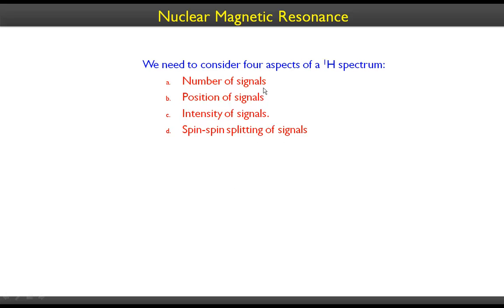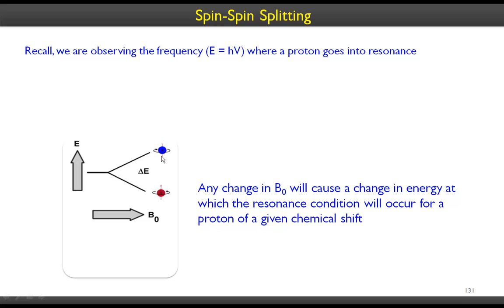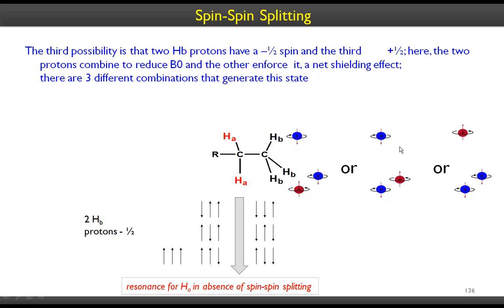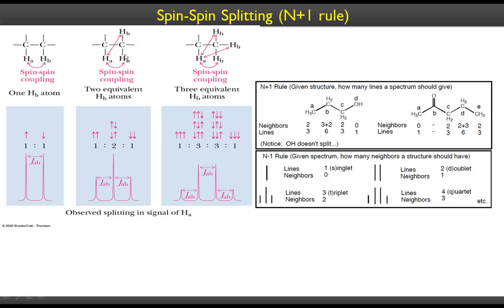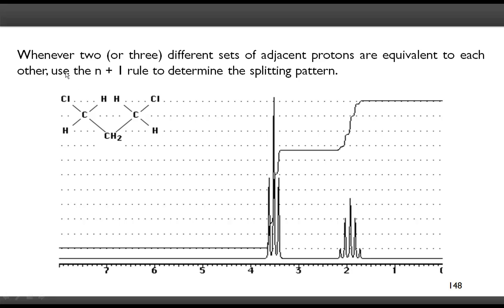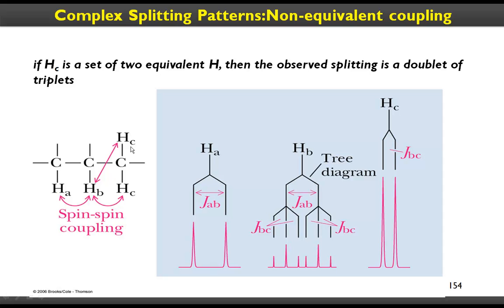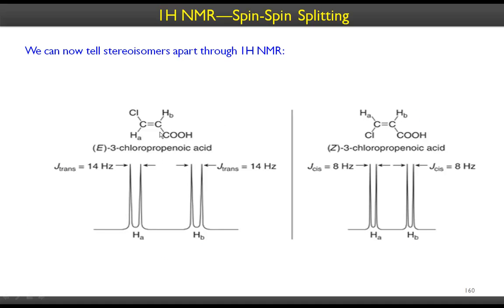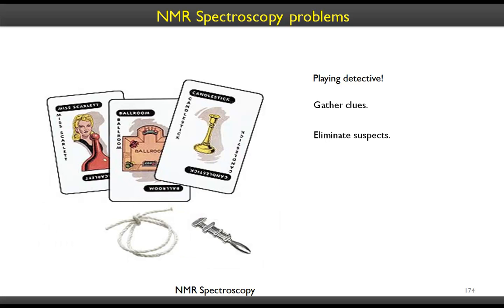H1 NMR_Spin-Spin Coupling_Rasapalli